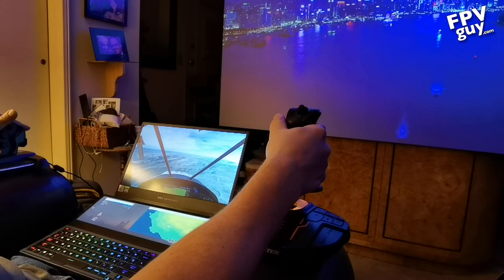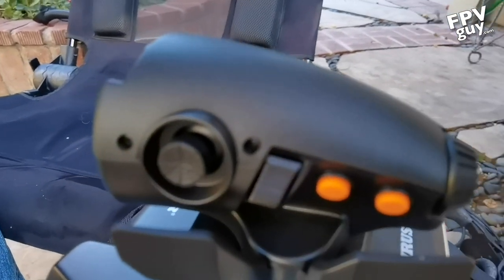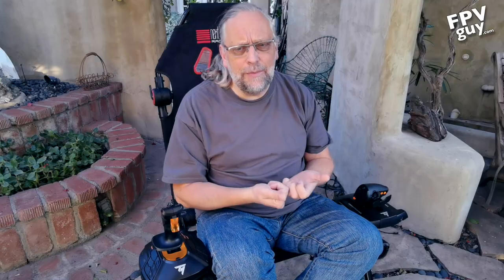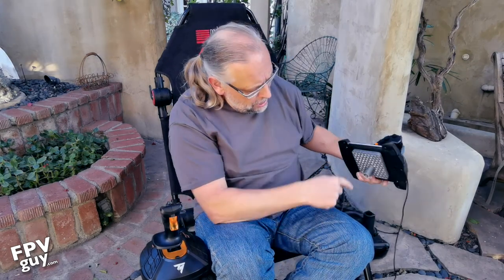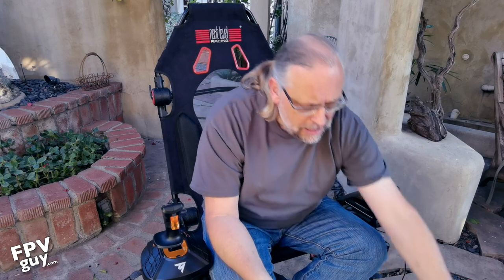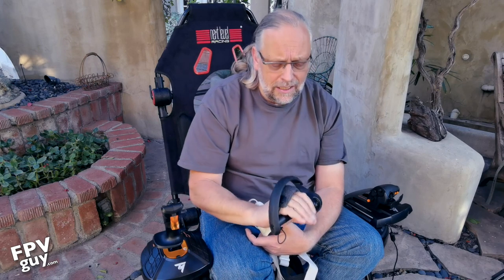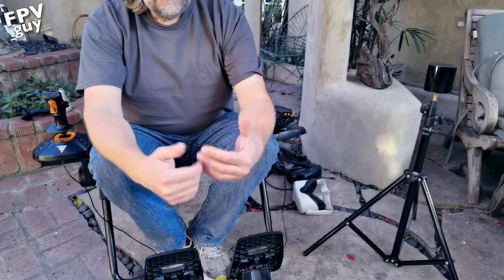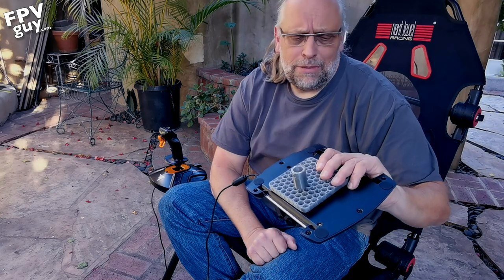FS2020-VR Preparations with Bo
Getting ready for the FS2020 VR release end of December 2020

Taking a quick look at the FlightSim chair and how its put together and why headset over flat screen.

Stick: Thrustmaster T16000M FCS

Throttle:   Thrustmaster TWCS

Pedals:   Thrustmaster TFRP Rudder

Shot entirely on Huawei P40pro.